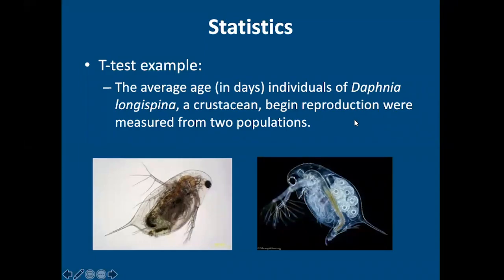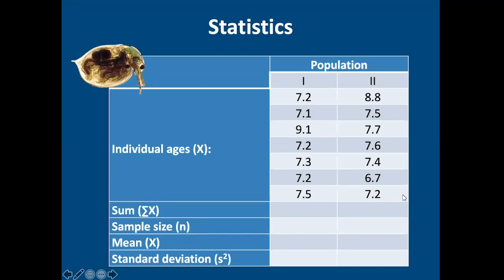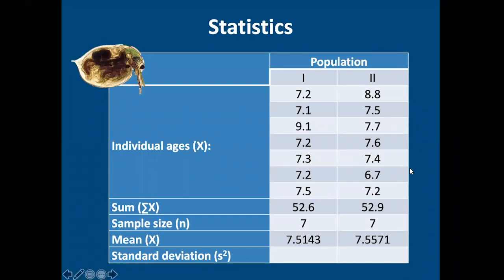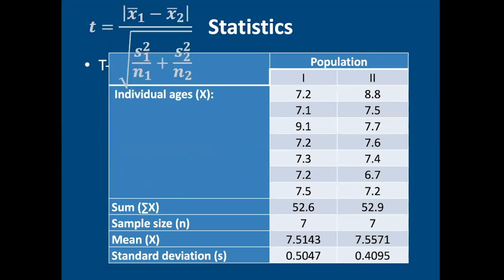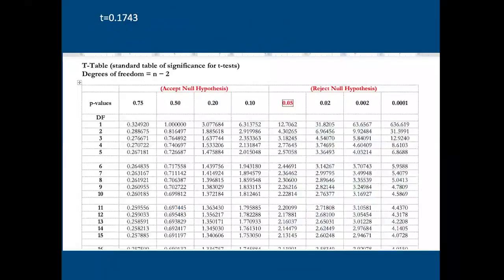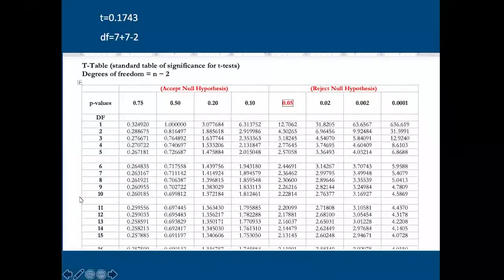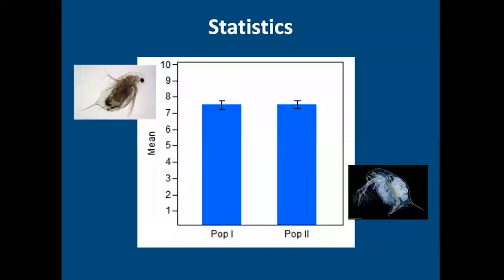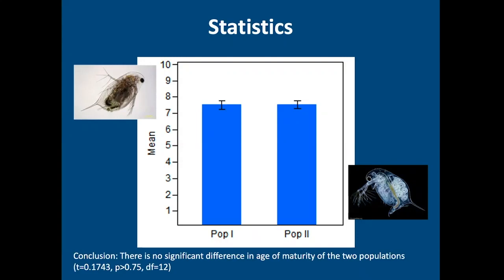t-test example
A walk through of how to use a t-test to test for a statistically significant difference in the means of two groups